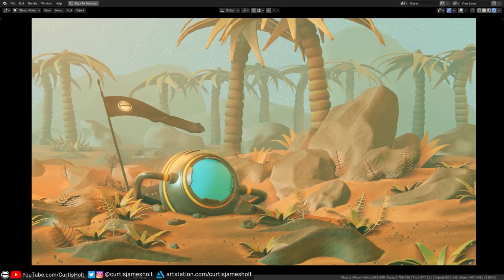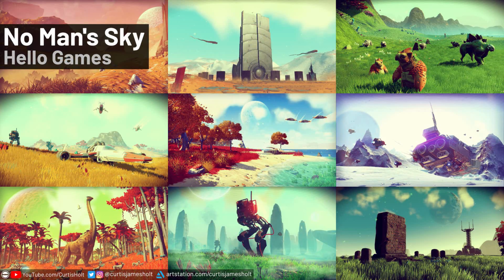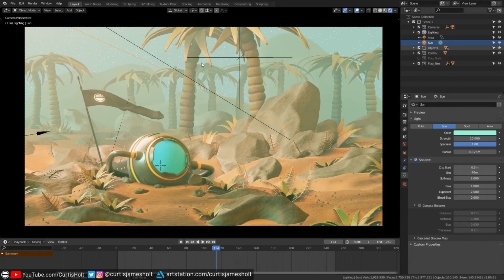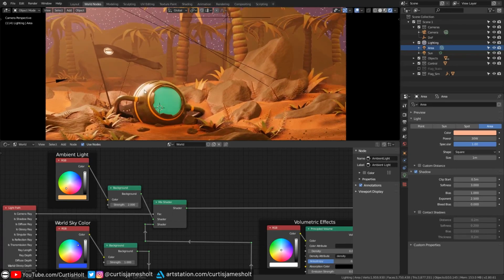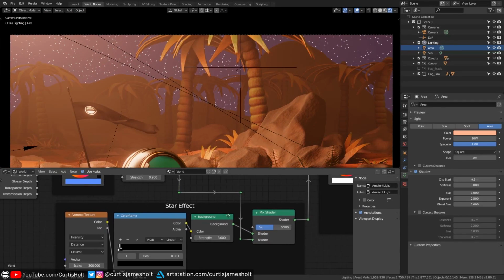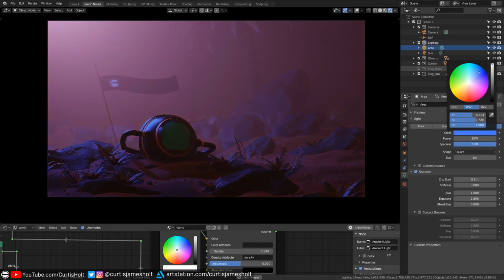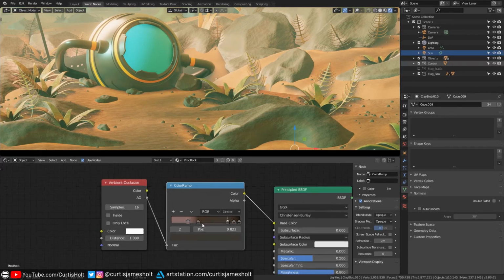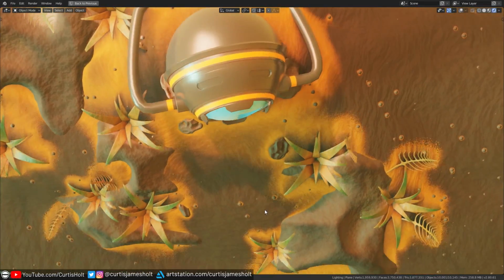Stylistic Alien Environments with EEVEE (Blender 2.8)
In this video, I show you my setup for creating stylistic alien environments with EEVEE in Blender 2.8. Through the use of a template blend file, we explore creative freedom over light and color.